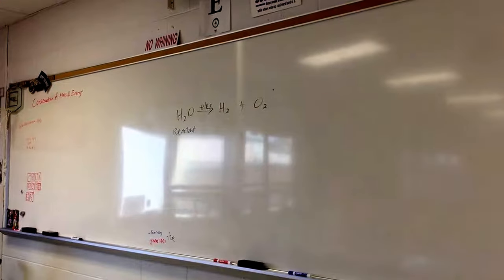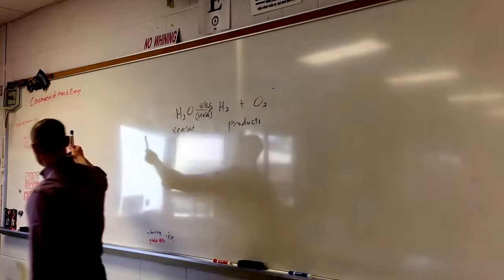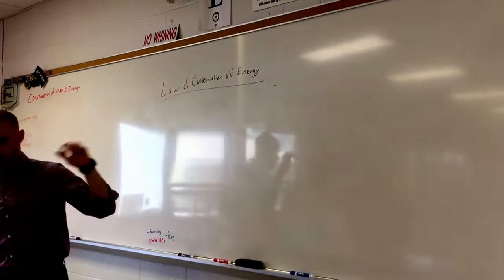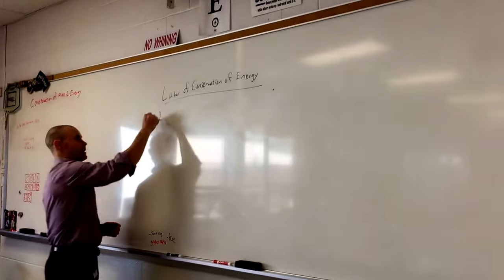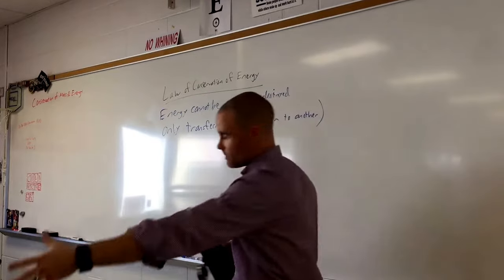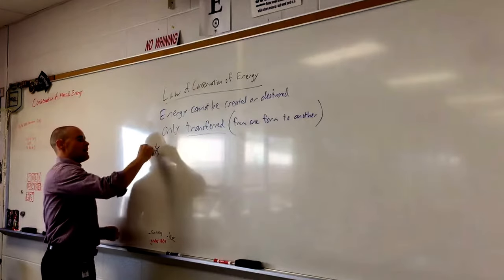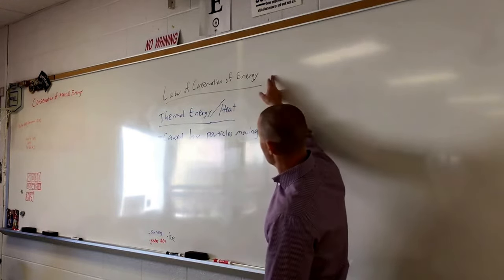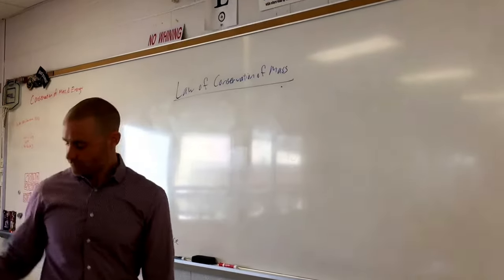10/5/17 per 6 chem